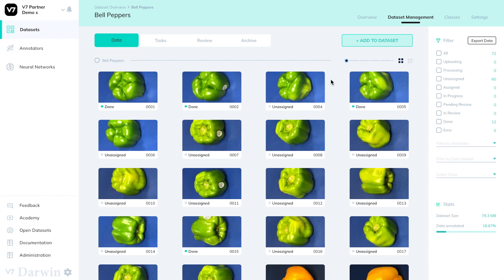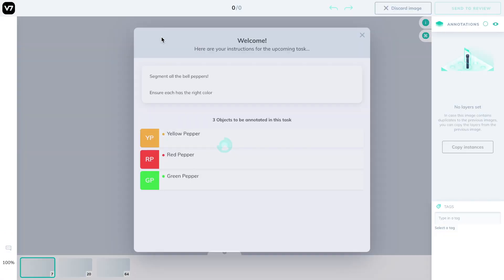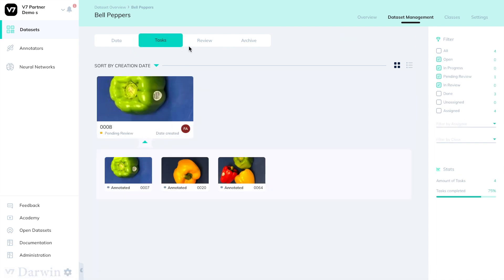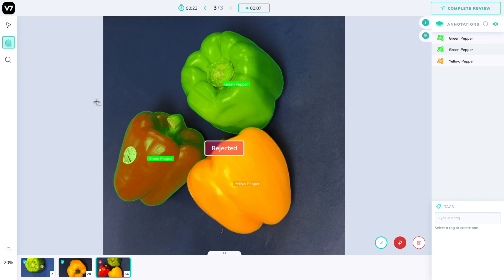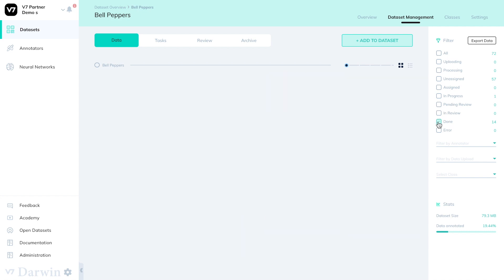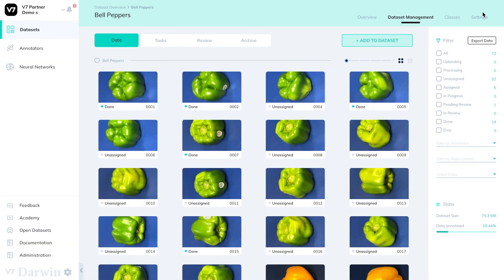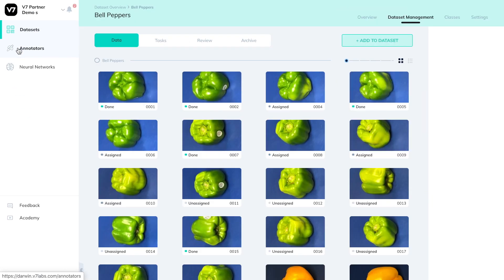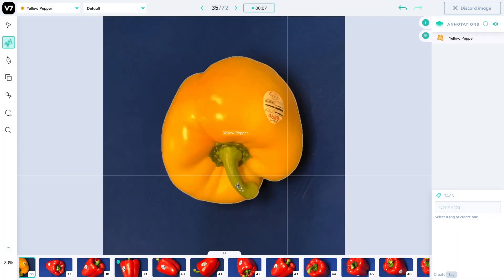Tasks - V7 Darwin Academy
How tasks work in V7 Darwin.